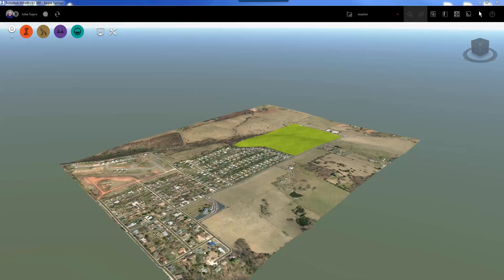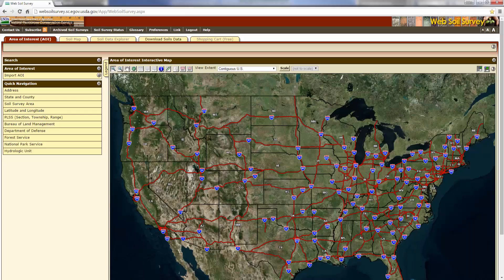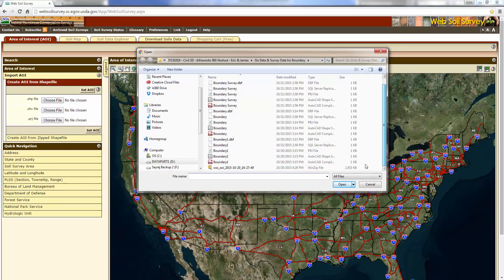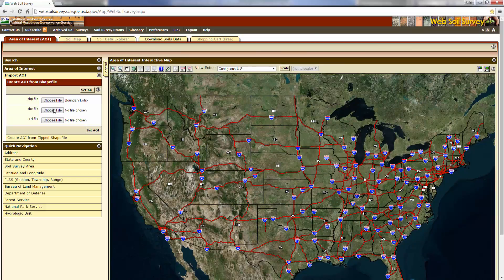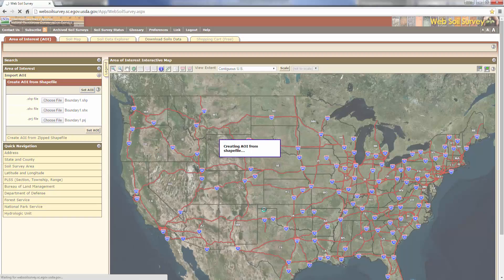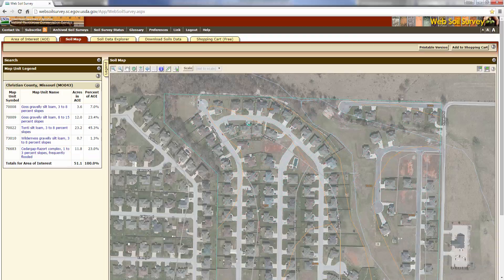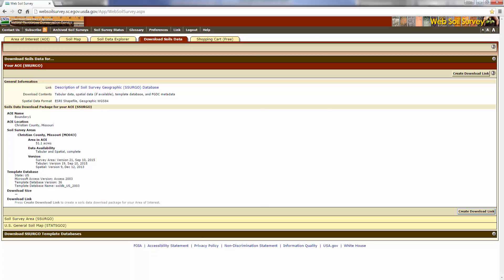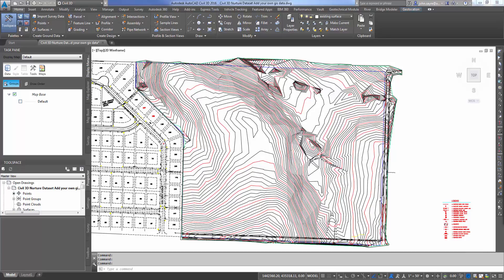2 Adding GIS Data